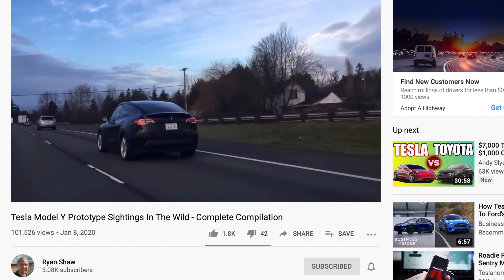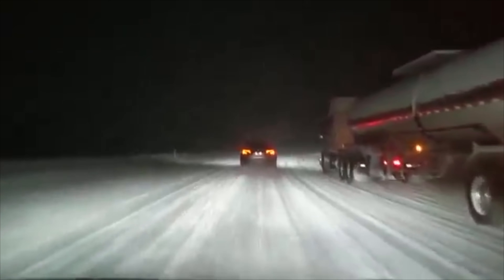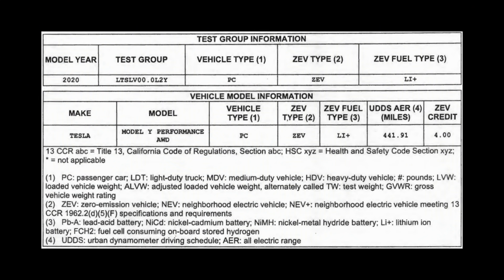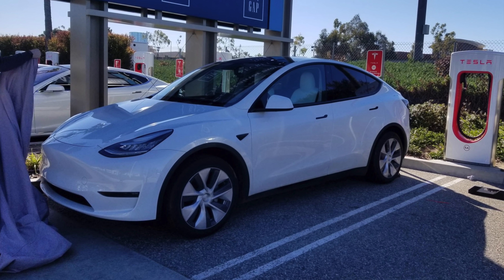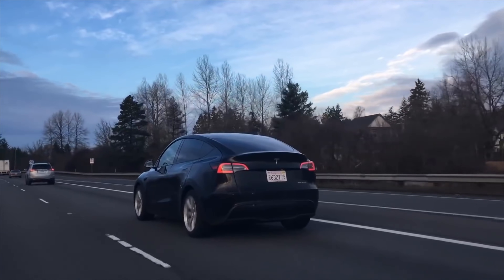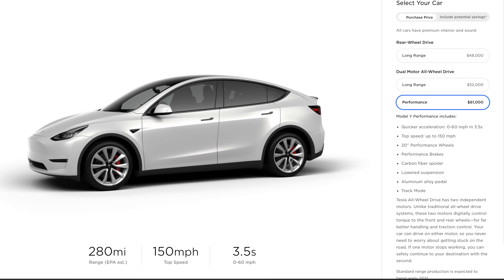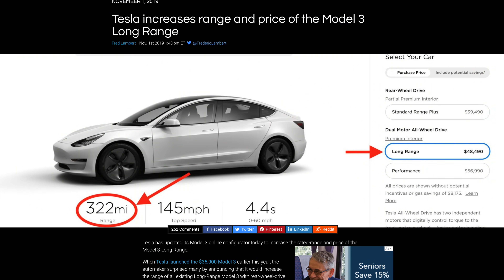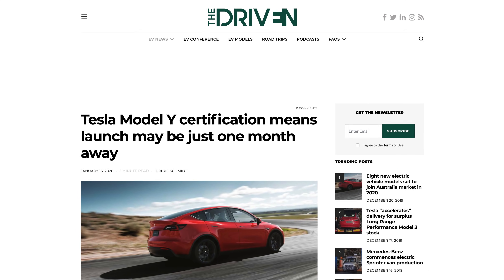Tesla Model Y Range Increases and February Release?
For today, just a couple quick updates about the Tesla Model Y. A Model Y was spotted testing in Snow, and the CARB certification came hinting at an imminent release, and increased ranges for the Model Y.

First up, a Model Y was spotted in the wild testing in the snow by Christopher Radoff in the northern Sierra Nevada range. Great to see a Model Y in the Snow.

What can be gleaned from this video is that Tesla is paying a little more attention to colder climates, which has been a little bit of an issue in the past since they’re headquartered in California, which rarely has snow.

Next up, The Model Y Performance officially received its CARB certification which standards for California Air Resources Board. The reason this is significant is that when Tesla received their CARB certification for the Model 3, it was 25 days before deliveries began.

So basically, the Model Y is probably finalized, and ready for production. 25 days away? Possibly, but I’m not getting my hopes up. With Model 3, delivering as soon as possible was vital for Tesla. For the Model Y, Summer 2020 is already ahead of schedule, so I don’t think they will be quite as anxious.

So, if Tesla sitting on a lot of Model Y pre-orders, the car is finalized, they got their CARB certification, and they have the capacity ready to start producing them, I don’t see why they wouldn’t start as soon as possible.

Keep in mind that Tesla always begins by delivering the most expensive model of their cars. So, with the Model Y starting production, they will more than likely begin deliveries of the Performance version.

The other aspect of the CARB certification is likely confirming something that I’ve said in all of my other videos. Tesla has still listed the top range of the Model Y long-range RWD at 300 miles, with the AWD and performance at 280 miles.

Over at Gigafactory 3 Shanghai, Tesla has officially launched their Model Y program to build the Made-In-China Model 3 for the Chinese market. Keep in mind that this Made-In-China version is only for the Chinese market. US Tesla deliveries will still be produced in Fremont, CA.

The CARB certification uses a process called Urban Dynamometer Driving Schedule of UDDS to calculate the range of an electric car is absolutely perfect conditions. So before I say how many miles, keep in mind, this is by no means real-world range, and real-world ranges end up being about 70% of this number.

But, the UDDS listed the Model Y at 441.91 miles.

So, if we do some math based on how UDDS typically translates to EPA ranges, the performance should get about 309 miles of range, which is almost the same 310 miles of range as the Model 3 performance. So, still estimating here, and taking into the account the larger size of the Model Y compared with the Model 3’s true range, I’d say the Model 3 performance could be around 300 miles of EPA range when it releases.

For the Long Range RWD, the one I pre-ordered, and the cheapest available until the standard range comes next year, if we do the same calculations, we're probably looking at around 320 miles. That again is only 2 miles less than the Model 3 for a car that’s 10% bigger, and also the model 3 to with 322 miles is AWD, and these estimates aren’t perfect, so I’ll go with 310 miles.

Even so, if we get 310 miles of range, an extra 10 miles is great, especially since the useable range is never quite as high as the EPA range. So if the car releases at 310 miles, hopefully, you can actually get close to 300 miles in real life.

Again, keep in mind that these are estimates, but they’re based on Model 3 which is 75% the same as the Model Y, so they’re hopefully pretty accurate.

What do you think the final ranges of the Model Y will be? And when do you think we’ll see the first deliveries? And once again, thank you to my 3000 subscribers, and everyone who has watched any of my videos. I really appreciate.